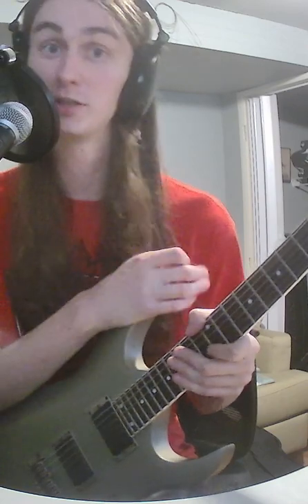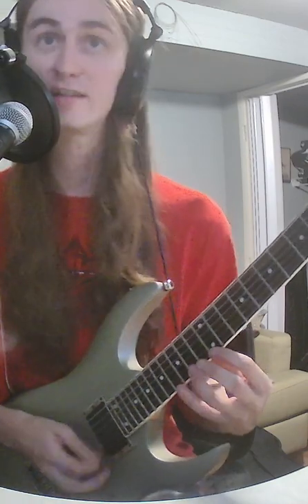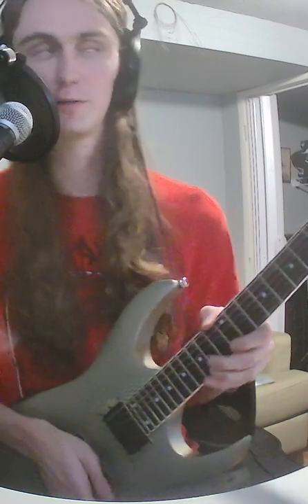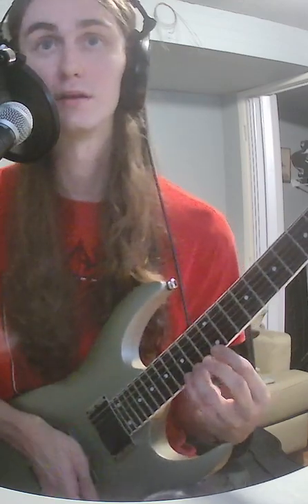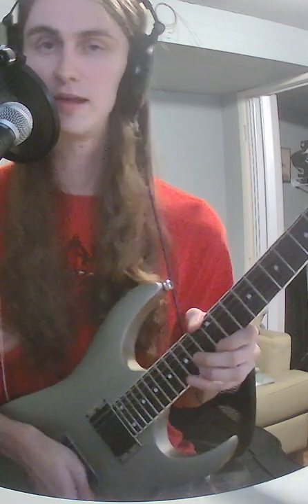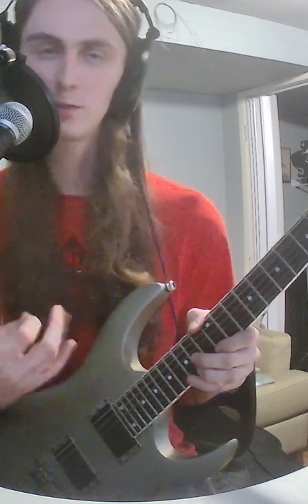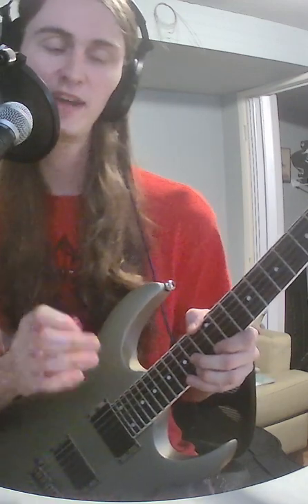SPEED picking secrets....